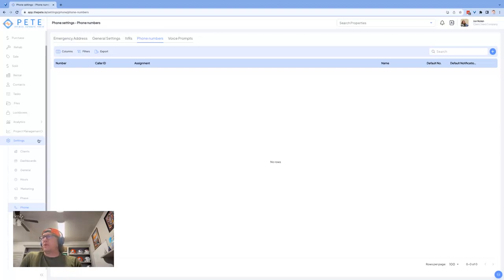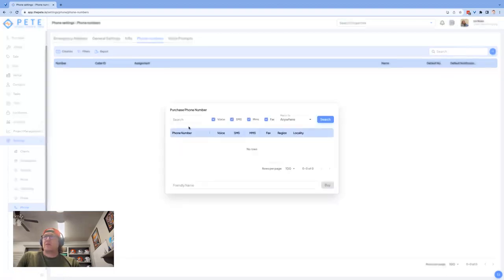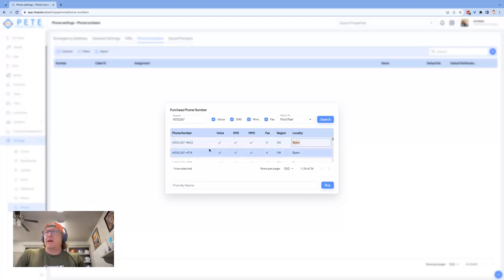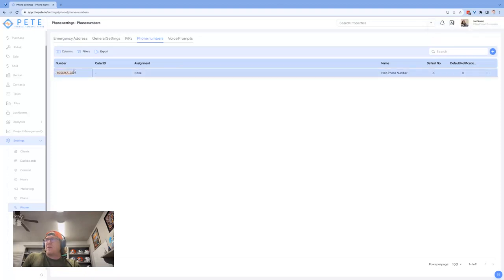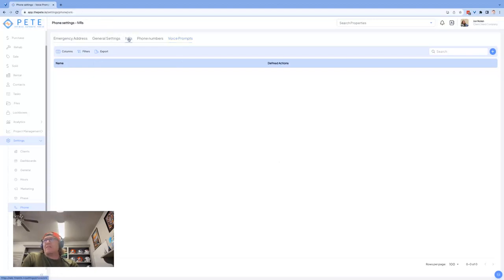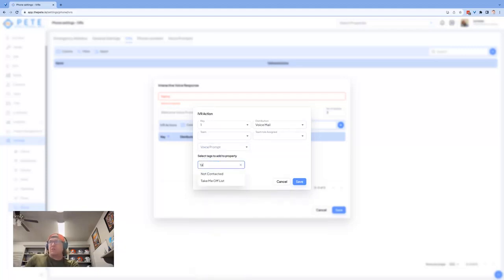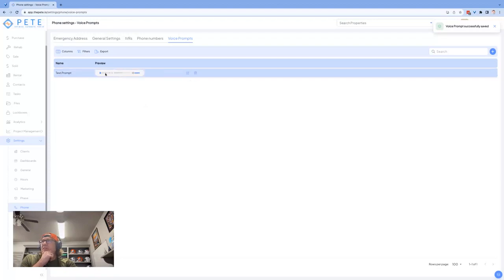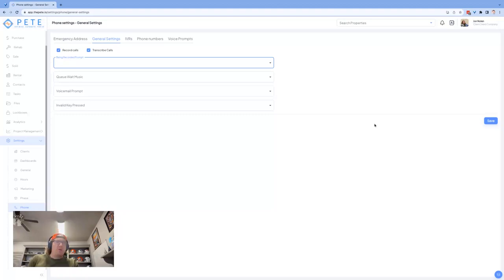Setting Up Your Phones